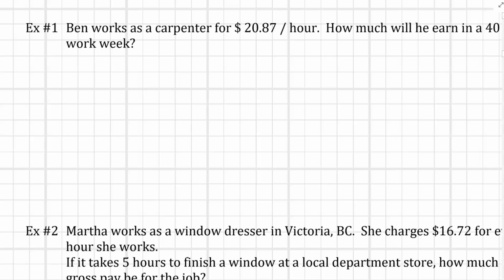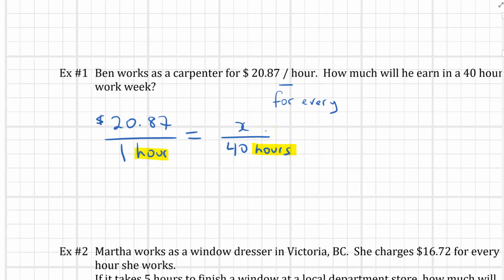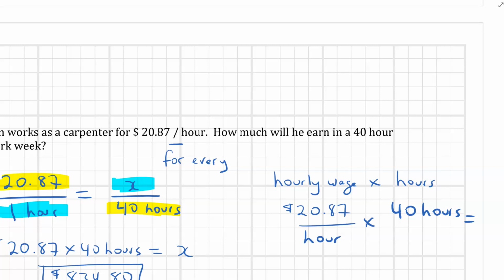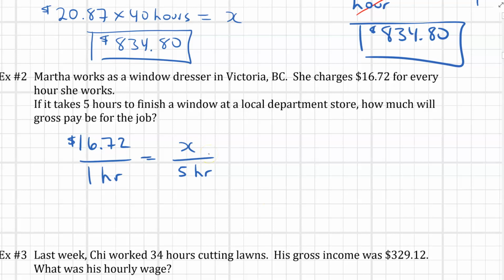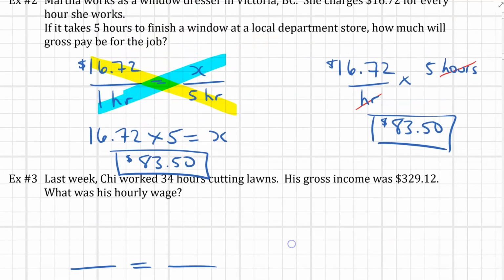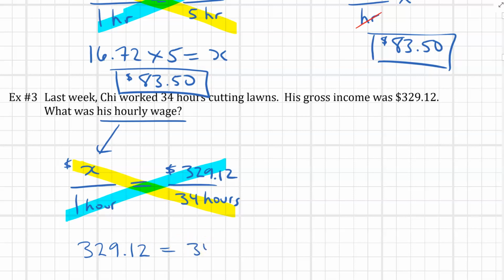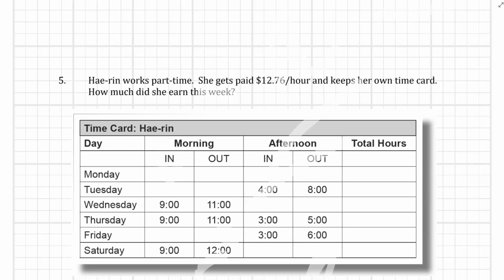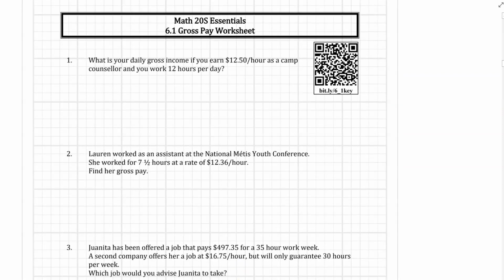6.1b Gross Pay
Learn how to calculate your gross pay.
Use proportions to answer questions involving an hourly rate.